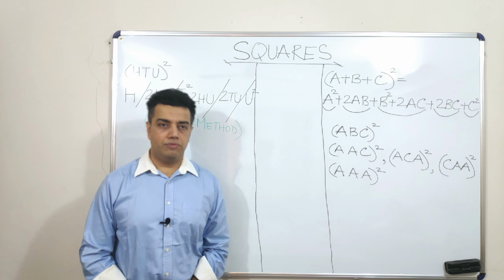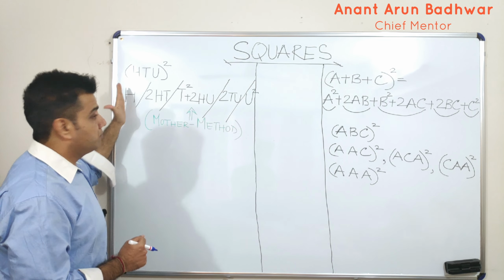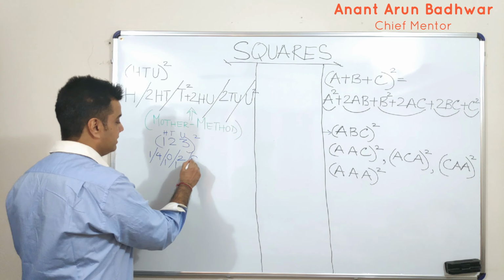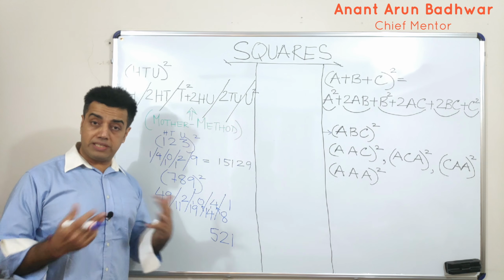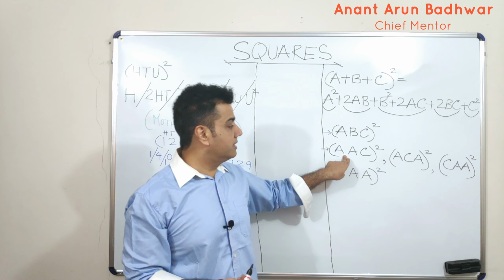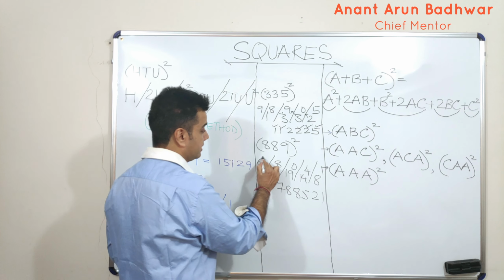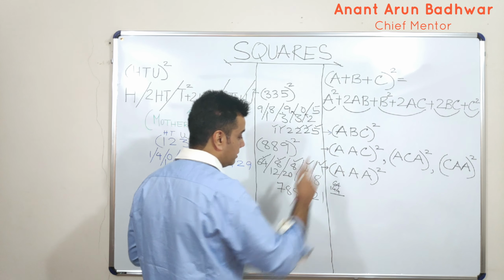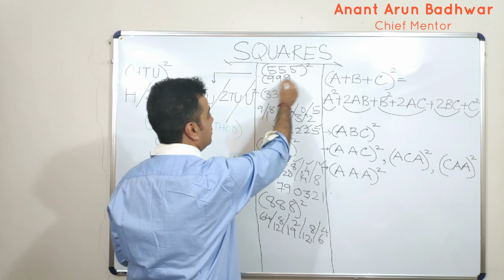How to calculate three-digit squares in 7 seconds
In this video, we have discussed the basic method (Mother Method) of finding out any three-digit square. The focus in the first half of this video is on accuracy and the latter half is both on accuracy & speed.
In this video, we have also suggested neither to mug-up squares nor to learn special methods on calculating squares. We have also advised that practising accuracy everyday for half an hour will finally help us to calculate the squares within seven seconds. While doing so, you will notice that we have associated calculation of squares with the algebraic expression (a+b+c)^2.